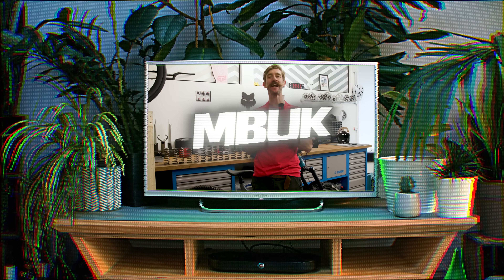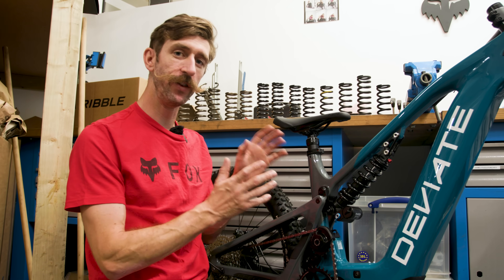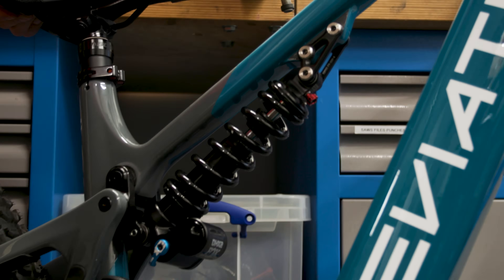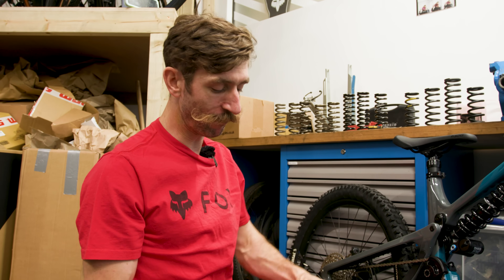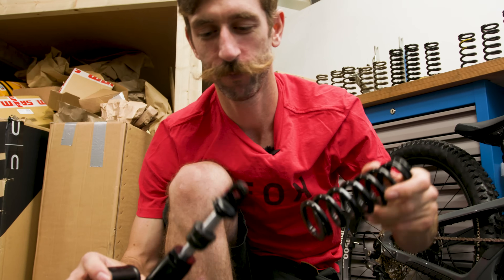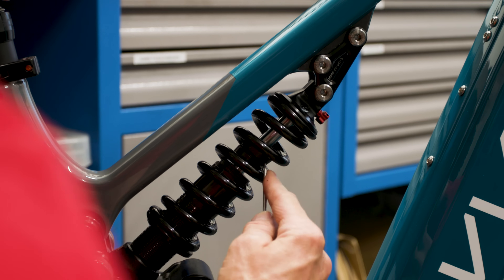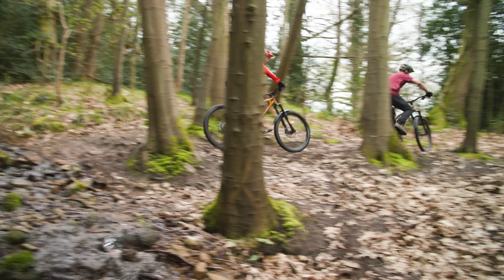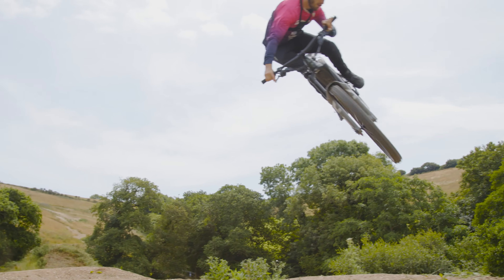Coil Suspension Explained! Get Your Spring Choice And Set Up Dialled 🧐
Coil shocks can be tricky to set up properly, because different rider weights require different spring stiffnesses, and unlike an air shock, you can’t just pump up a coil of metal to make it stiffer!

Picking the right spring is important because it determines how much sag your bike will be running.

In this video, our workshop manager Will Soffe explains how to find the right spring for your bike and your weight, and helps you set up the rear end of your mountain bike perfectly.